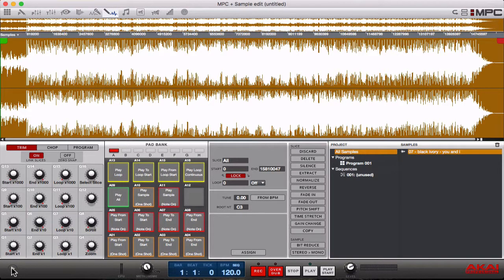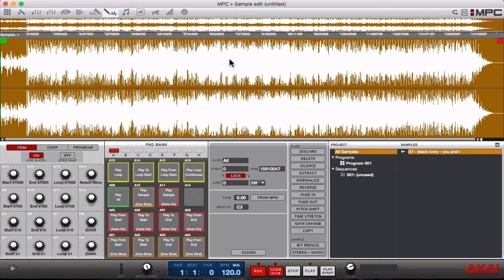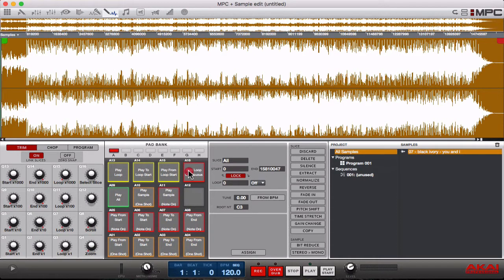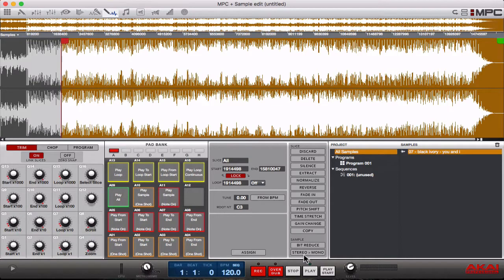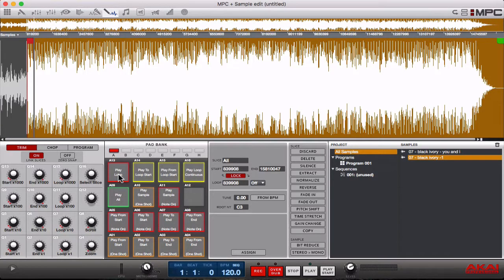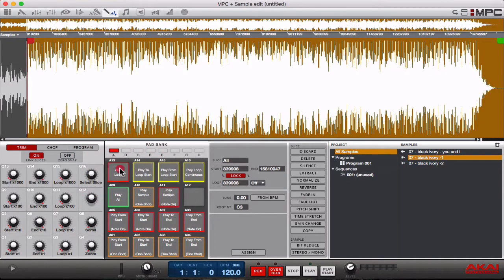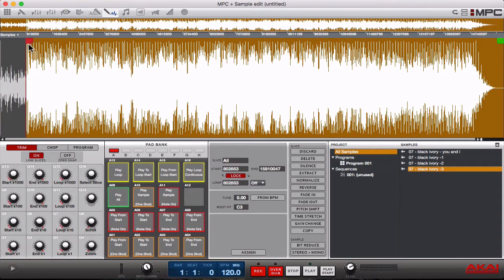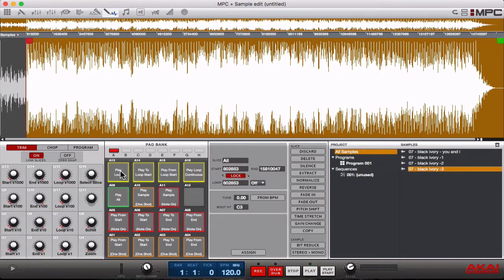AKAI MPC STUDIO TUTORIAL | HOW TO USE STEREO TO MONO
A tutorial showcasing MPC Studio's Stereo to Mono Function which changes stereo audio files to mono audio files.

OTHER AKAI PRODUCTS
MPC Touch
MPC Studio Black
Akai MPK Mini